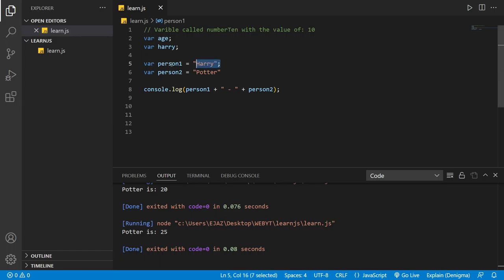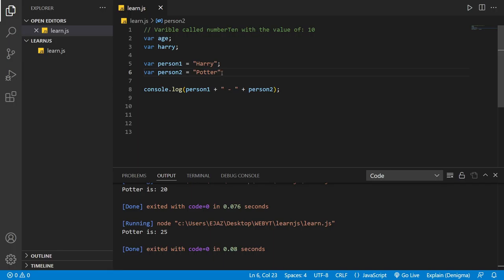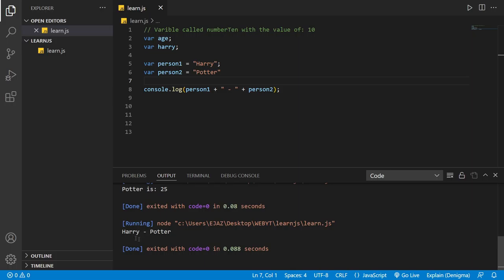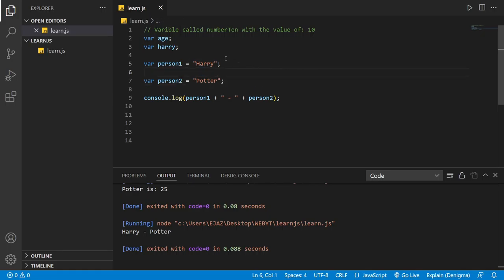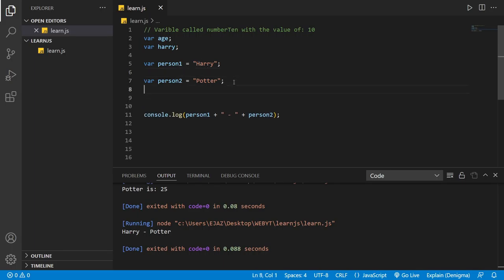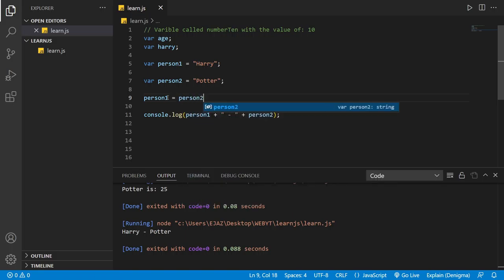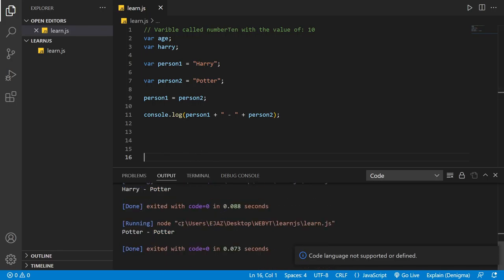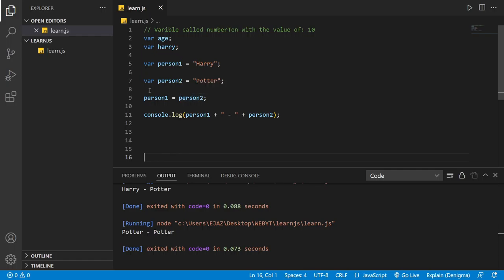Learn JavaScript Basics for Beginners - Assign the Value of One Variable to Another Variable